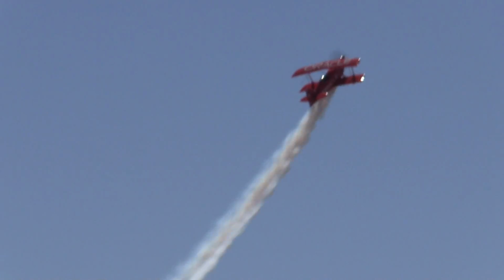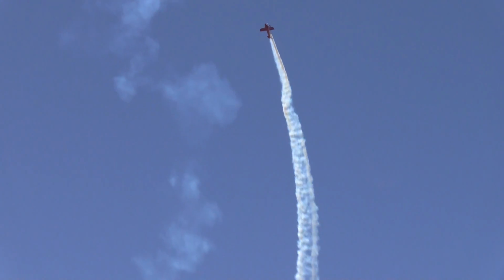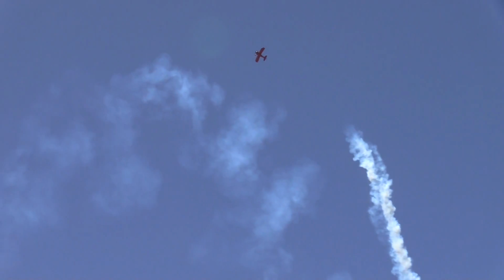Air show 2016 bi plane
Miramar Air show 2016 bi plane